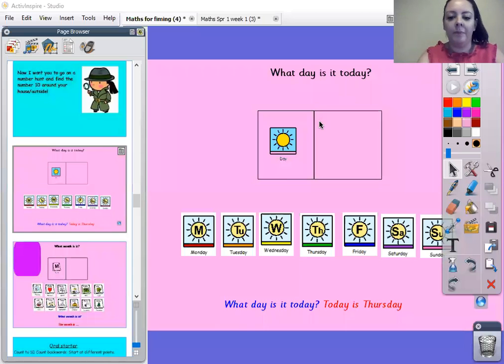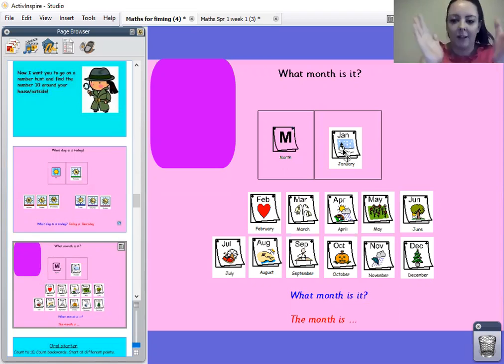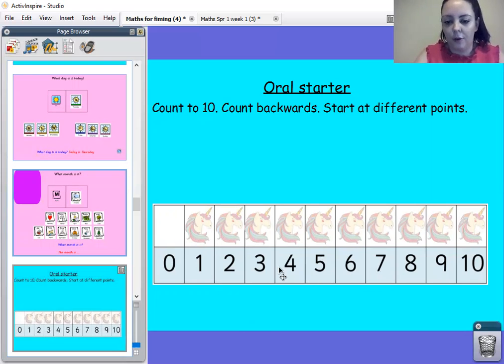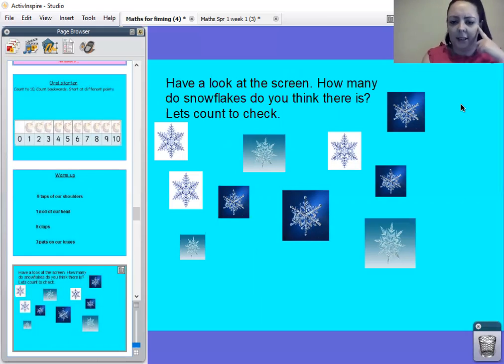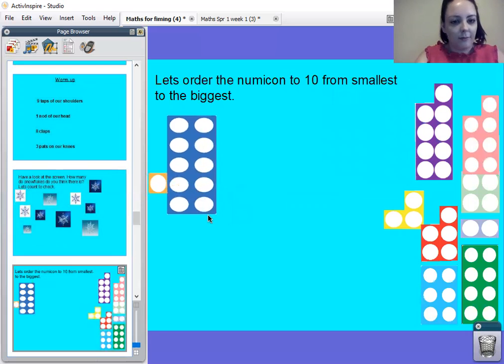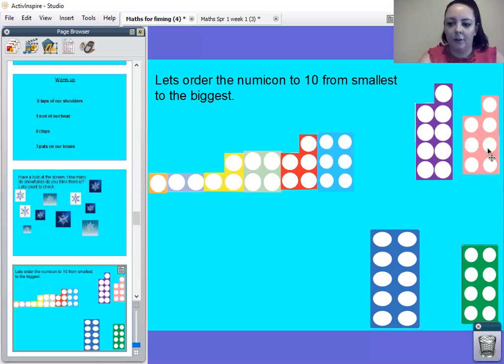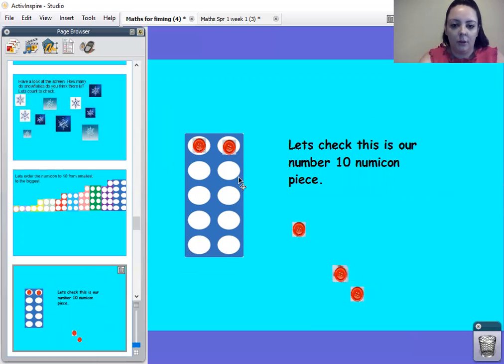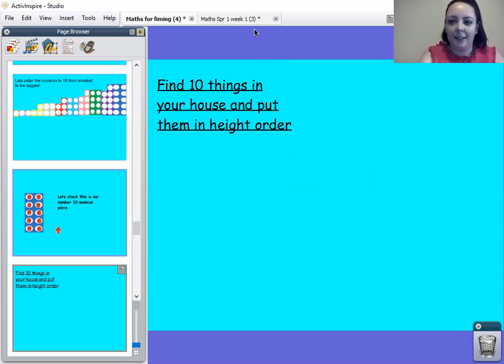28/1/21 Nursery Maths